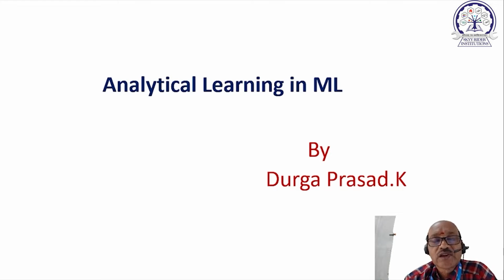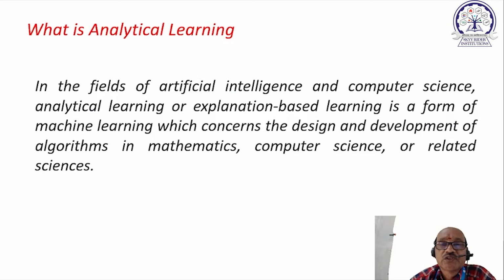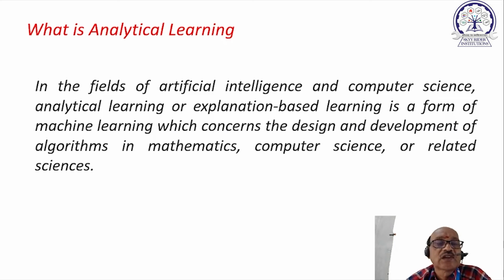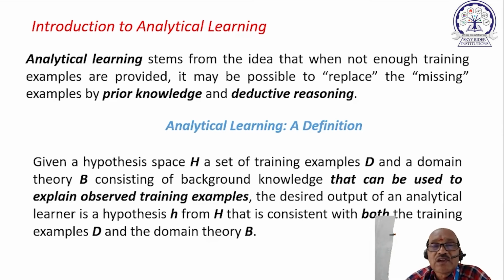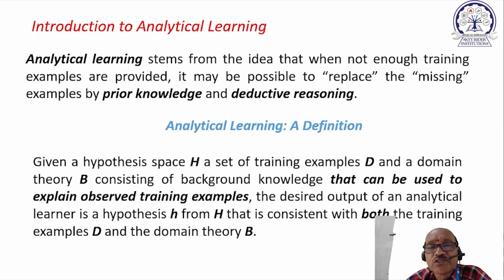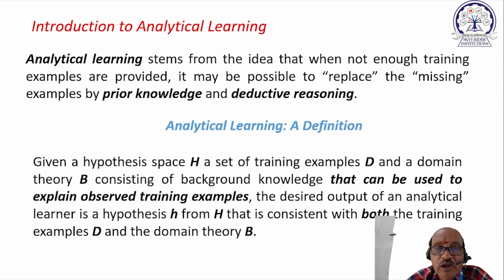Introduction To Analytical Learning | How It Works? || Skyy Skill Academy